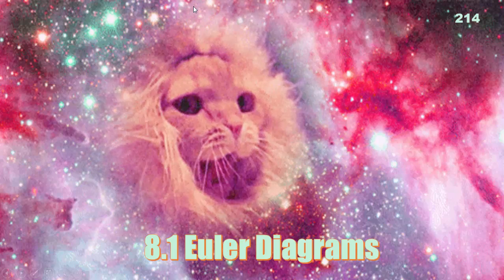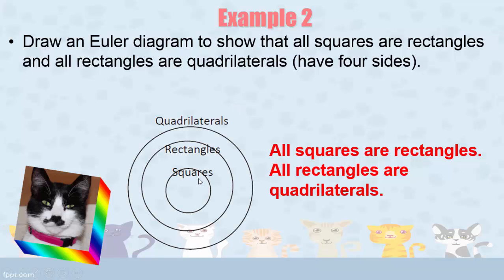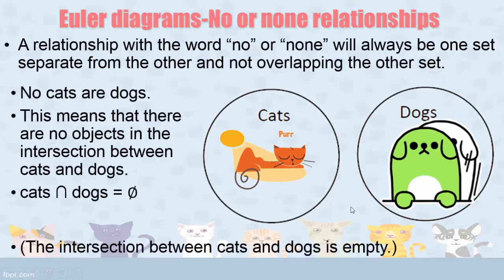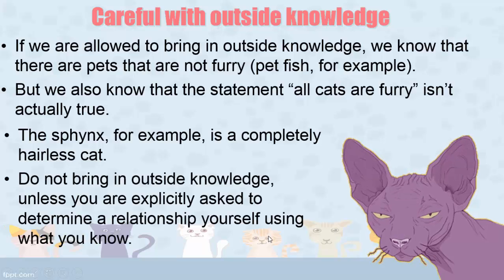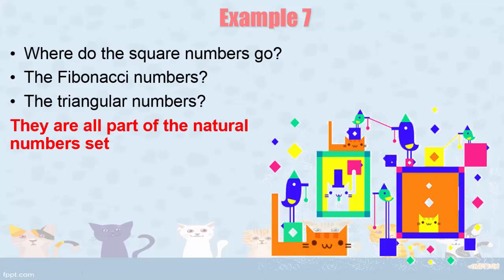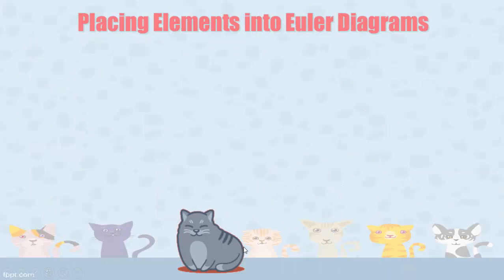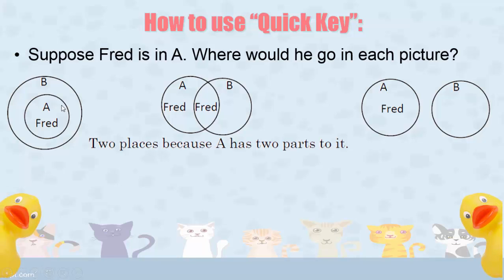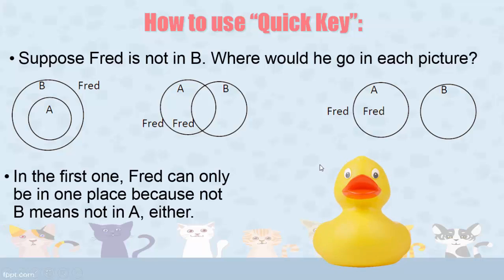8 1 Euler Diagrams 214